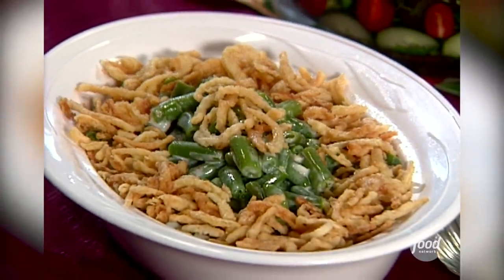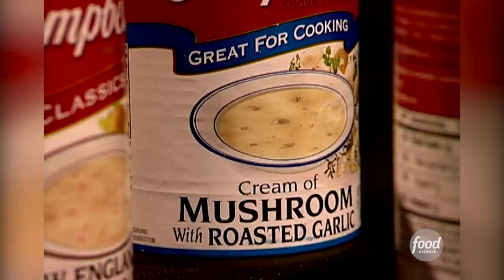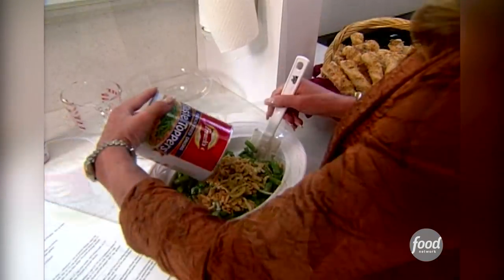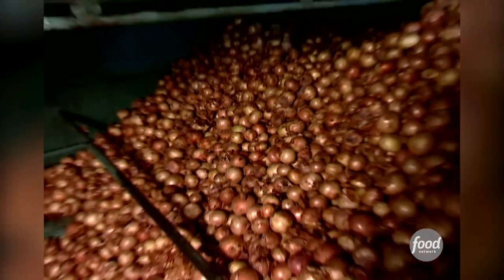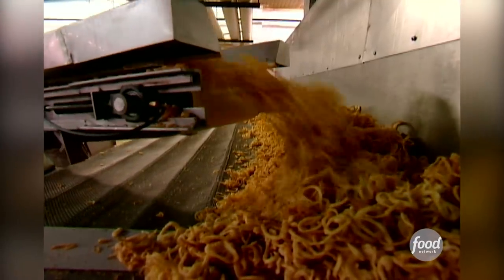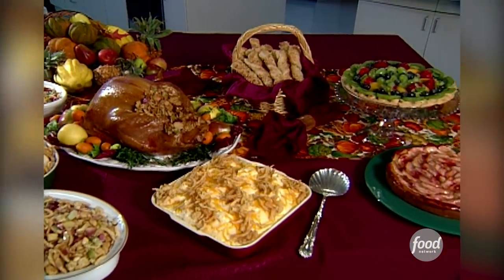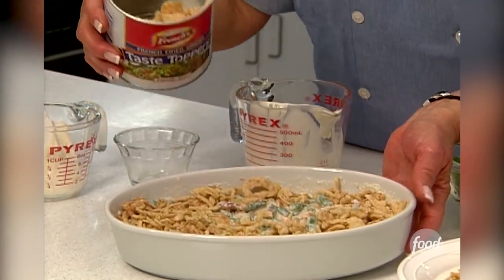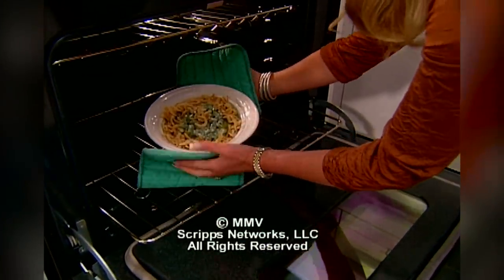How French's Crispy Fried Onions Are Made | Unwrapped | Food Network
These crispy fried onions are the best part about green bean casserole! Find out how this Thanksgiving staple is made on Unwrapped.